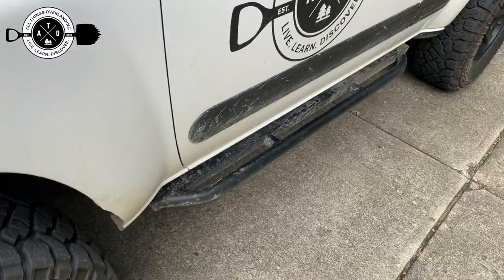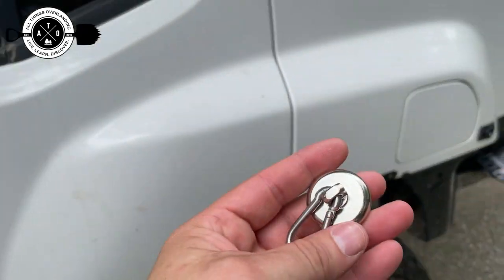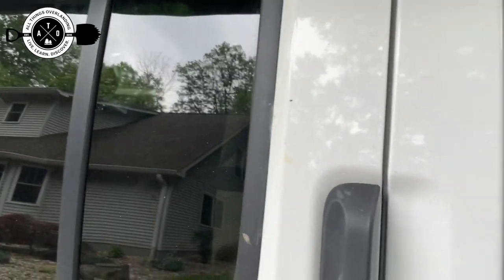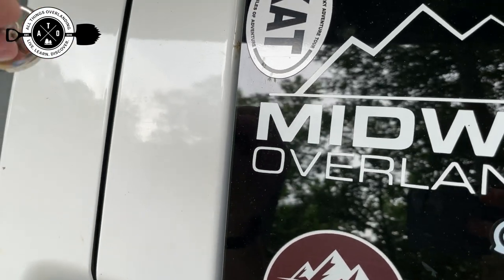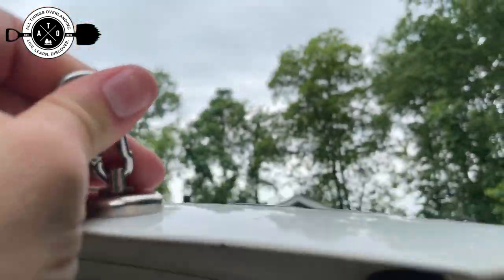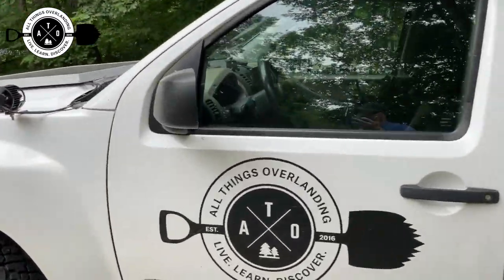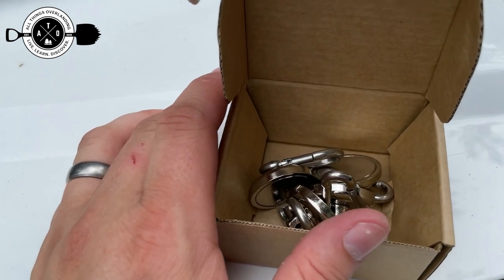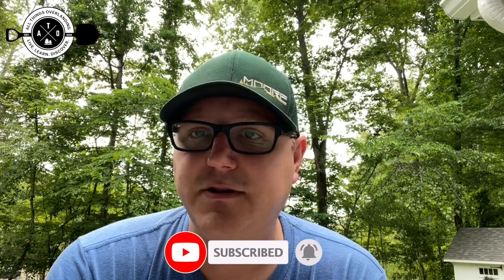Using Super Strong Magnetic Carabiners for Overlanding (Awning Attachment, Dish Drying, Multi-Use)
In this video, I'm showing you some super strong, magnetic carabiners that were pretty inexpensive. The purpose of the video is to both give you info on the carabiners themselves as well as talking through some ideas for what they could be used for.

I generally try to stay away from products that are specifically intended for Overlanding because once you attach that word to a product, the price tends to skyrocket. So, when I saw these, I got excited because there are so many things you could use them for.

If you want to pick up the same ones I've got in this video, here's a

Also, if you were curious about the drying strap that I mentioned hanging from these things to dry pots and pans, here's a link to that

Trailbuilt Offroad (everything wheels and tires-this link takes you to my wheel setup. If you buy anything from them, when checking out, make sure to select “All Things Overlanding” from the “how you heard about us” drop down!)

Timestamps:
0:00-Intro and Ideas for Uses
4:13-Magnetic Strength
7:09-Wrap Up